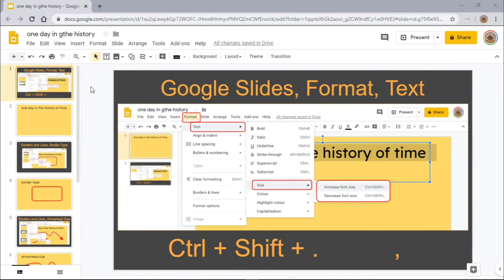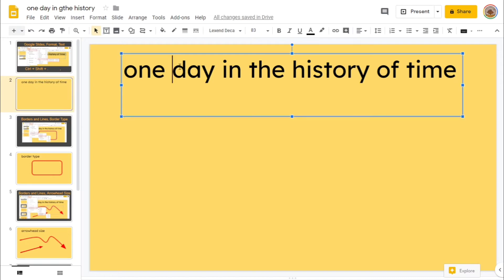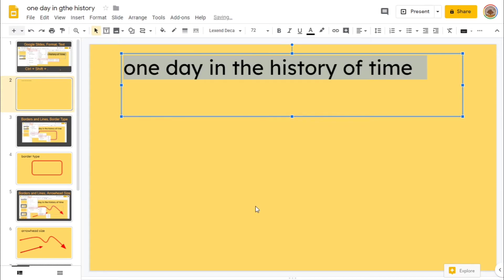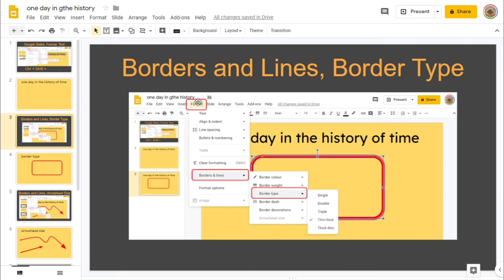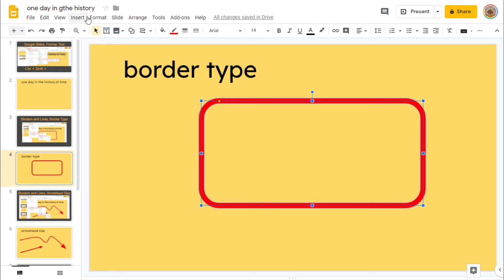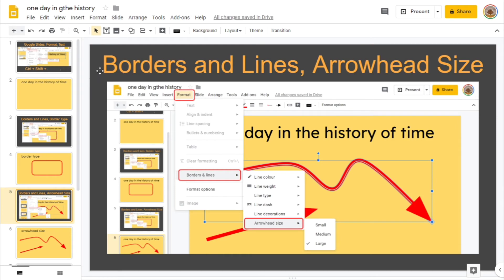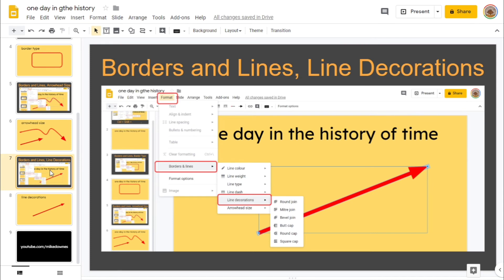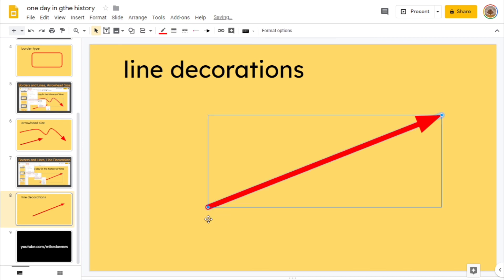Google Slides Text Formatting and Borders and Lines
In this video, we learn about the advanced niche use of formatting, a little like finding 'a golden needle on a landscape.' There a a super useful keyboard shortcut to make text bigger or smaller (control + .or ,).

We then demo: Format, Borders and Lines, Border Type, Border Decorations and Arrowhead Size.

I have 1,266 public videos on this channel - where many are screen recordings using Google Slides. Knowing these simple keyboard shortcuts and sub menus will make me work faster, and hopefully you too :)